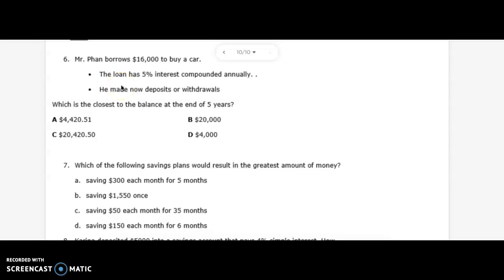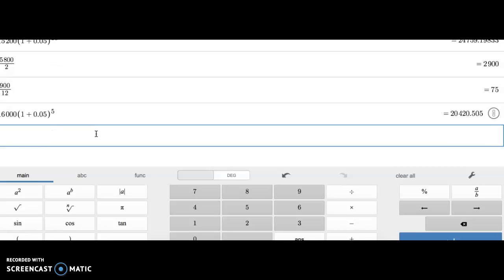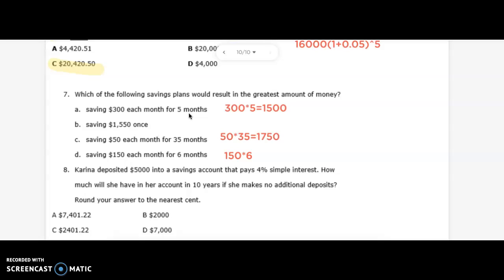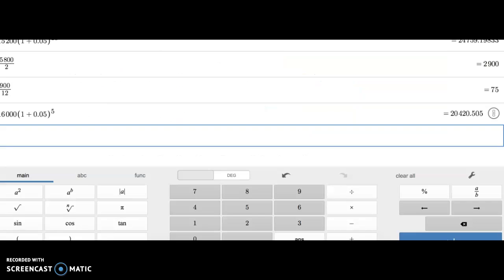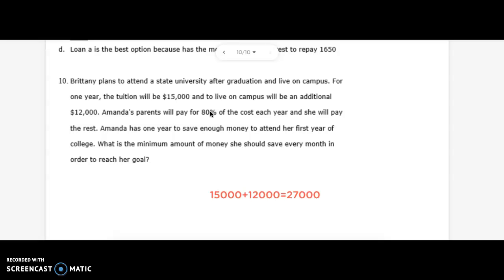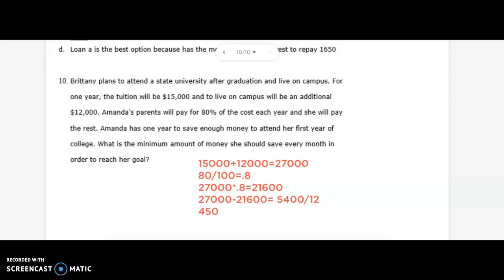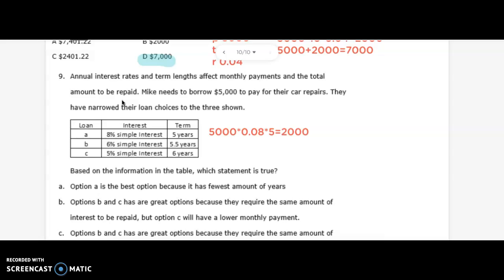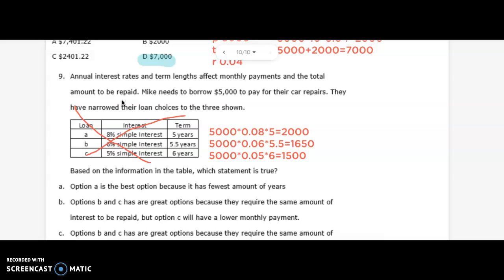CBA review 1 part 2